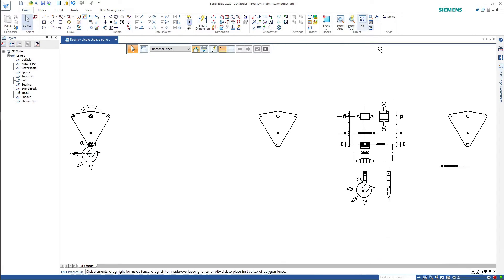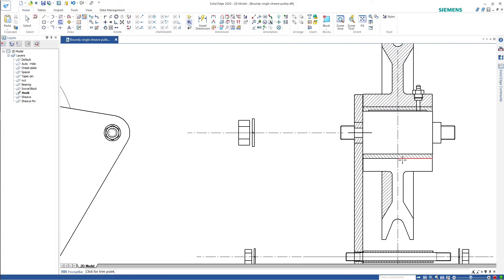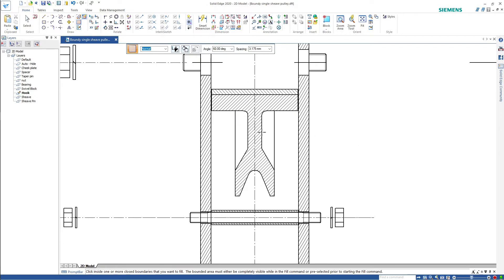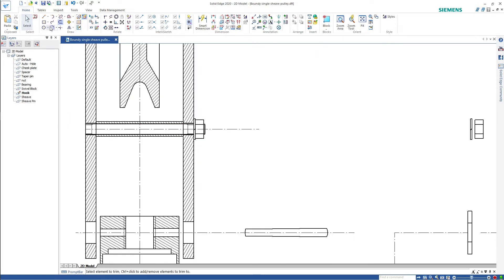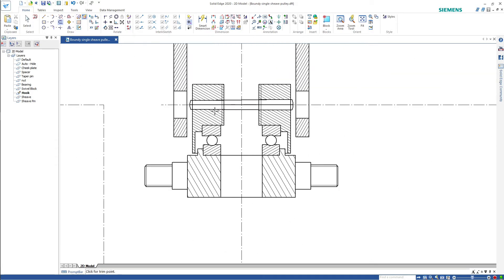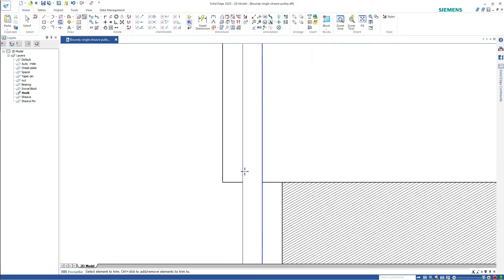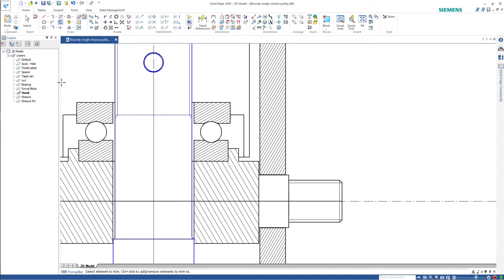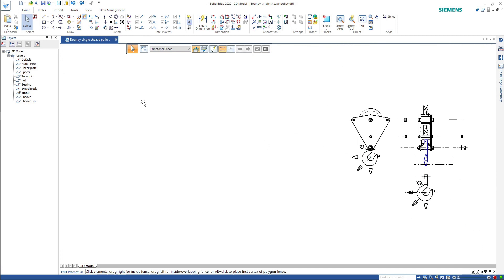Drawing - Single Sheave Pulley - CAD step-by-step - Step 11b - Part of end view, sectioned.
Boundy Drwg #14

A step-by-step tutorial on drawing this drawing in CAD (Solid Edge) showing the level of intricacy required.

HSC Engineering Studies - Drawing.

This part covers:

Locating multiple parts accurately in a drawing through the use of centre lines and offset lines.
Laying out a complicated section, including the use of different cross hatching for each component
Drawing threadform in section.

Note that this drawing is not finished - see step 11c.